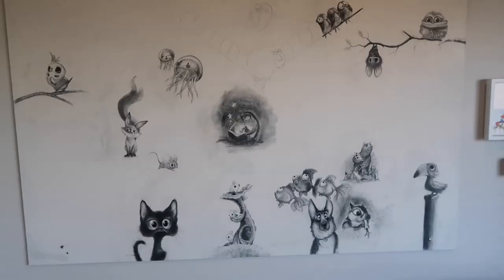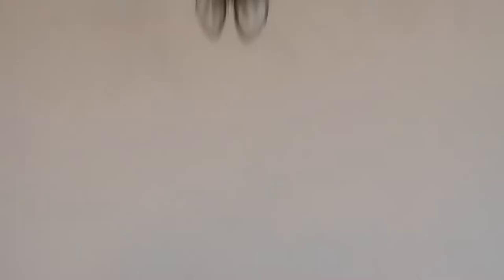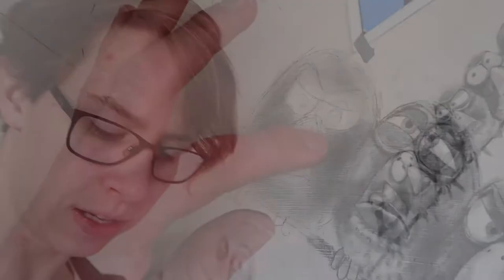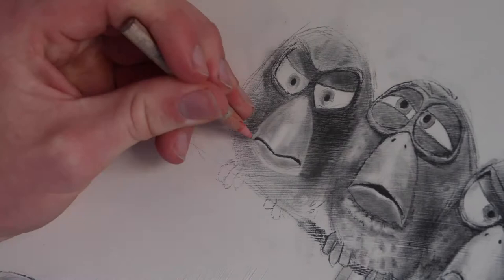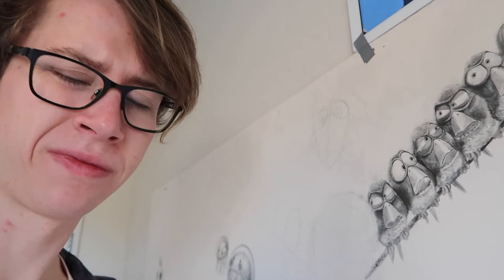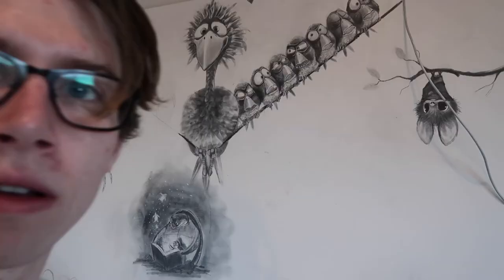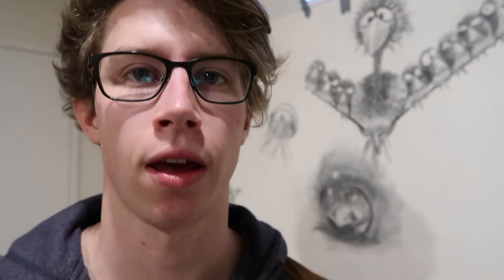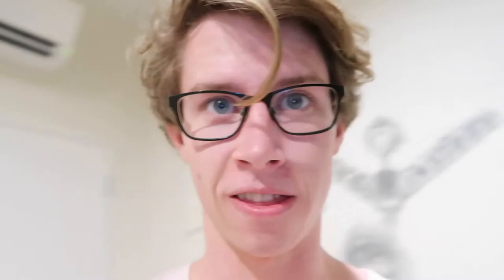My Biggest Art Project Ever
In this video, I take a quick break from uni based videos and indulge in one of my little art projects. Except, this one isn't so little...